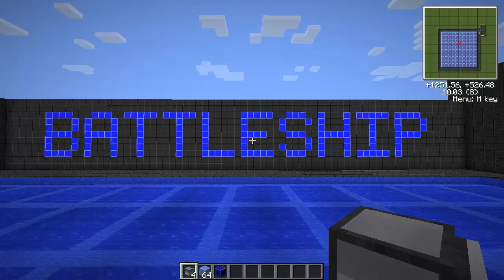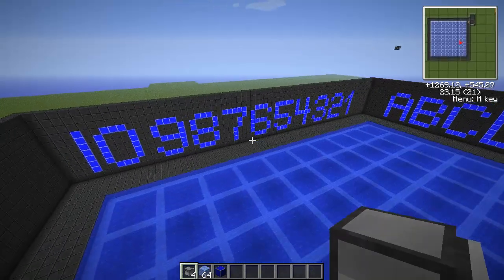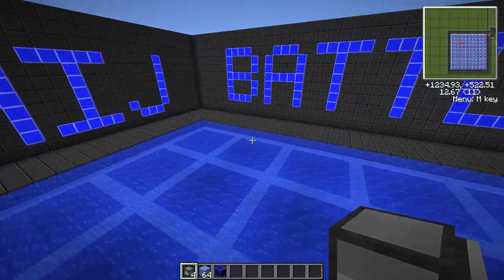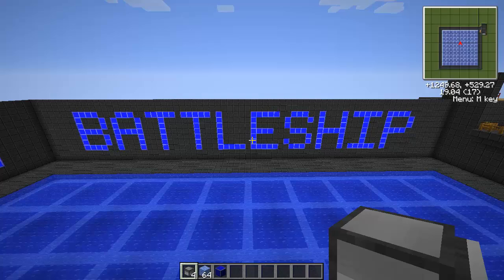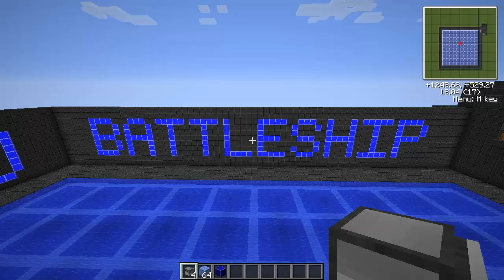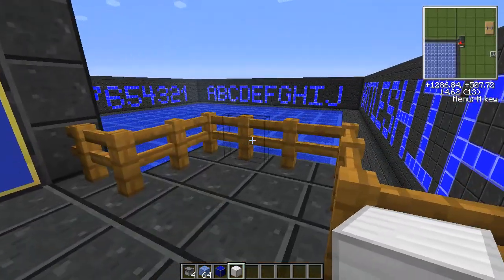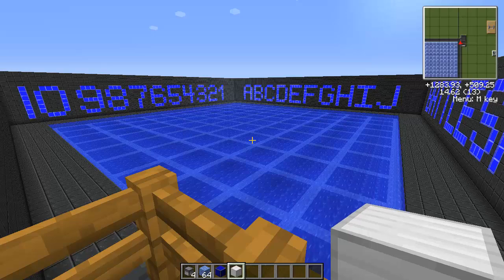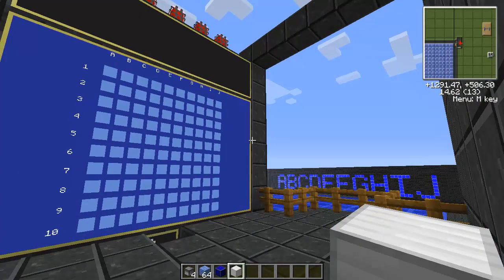ComputerCraft: Battleship - Day 2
Showing the current status of building the game board and ComputerCraft interface, as well as another request from you, the viewers